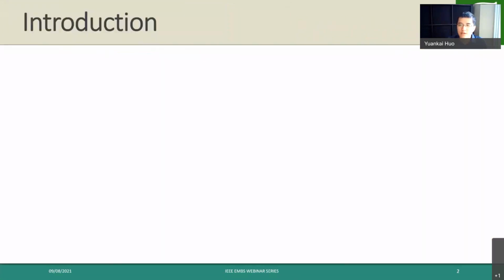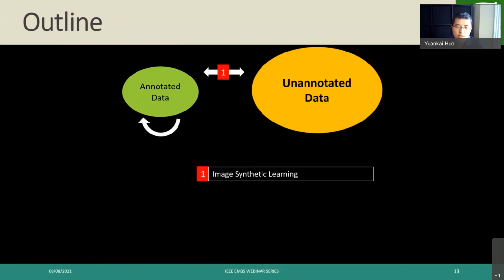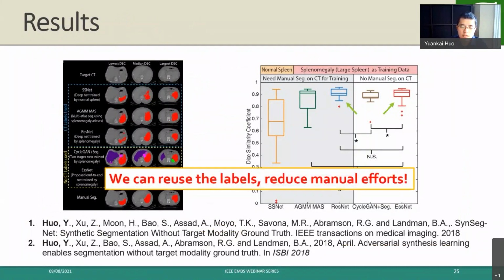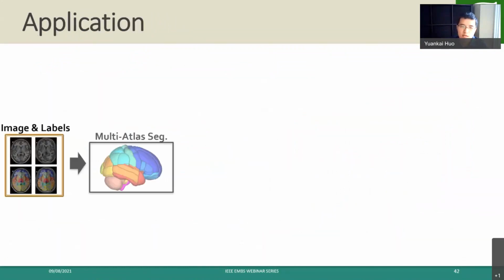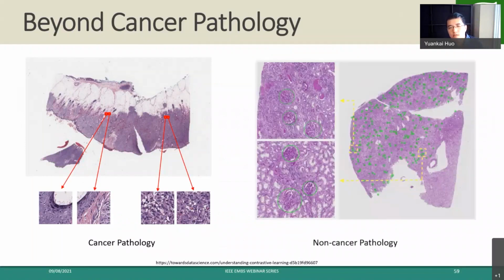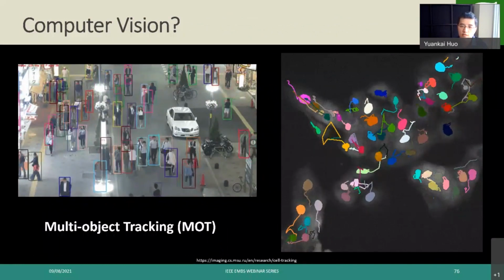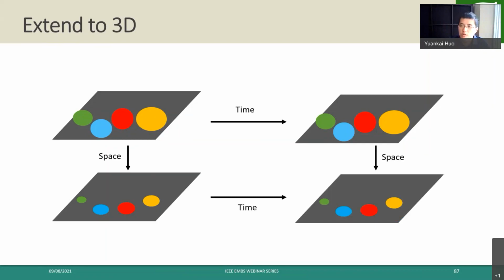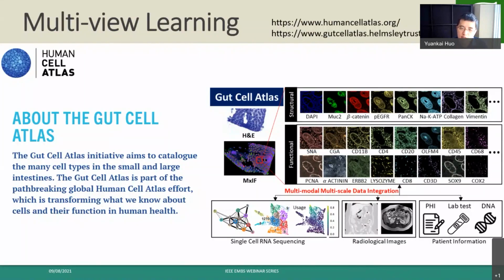Webinar #6: Scalable learning for large biomedical images - Prof. Yukai Huo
Title: Scalable learning for large biomedical images

Abstract: Biomedical image analysis is ubiquitous and indispensable in biology, healthcare, pharmacology, and education. Rapid development in data sharing and computational resources are reshaping the medical imaging research field from small-scale to large-scale (e.g., big data with thousands or more subjects). However, traditional medical image analysis techniques can be inadequate to overcome the new challenges in big data; including robustness of algorithm, inter-subject variabilities, computational resources etc. In this presentation, I will (1) present an end-to-end large-scale lifespan brain image analyses on more than 5000 patients, (2) introduce our scalable representation learning and self-supervised learning algorithms for gigapixel pathological images, and (3) present our recent works in high-dimensional structural microscopy image analytics.

Bio: Dr. Yuankai Huo is an Assistant Professor in Computer Science, Computer Engineering, and Data Science at Vanderbilt University, TN, USA. He received his B.S. degree in Electrical Engineering from Nanjing University of Posts and Telecommunications (NJUPT) in 2008, and Master degree in Electrical Engineering from Southeast University in 2011. After graduation, He worked in Columbia University and New York State Psychiatric Institute as a staff engineer and research officer from 2011 to 2014. He received his Master degree in Computer Science from Columbia University in 2014, and Ph.D. degree in Electrical Engineering from Vanderbilt University in 2018. Then, he had worked as a Research Assistant Professor at Vanderbilt University, and later, a Senior Research Scientist at PAII Labs. Since 2020, he has been a faculty member at the Department of Electrical Engineering and Computer Science, and Data Science Institute, Vanderbilt University. His research interests include medical image computing, knowledge-infused machine learning, and large-scale healthcare data analytics. His research aims to facilitate data-driven healthcare and improve patient outcomes through innovations in medical image analysis as well as multi-modal data representation and learning.